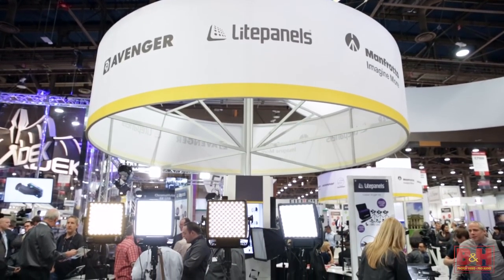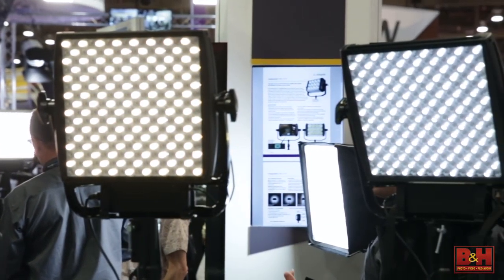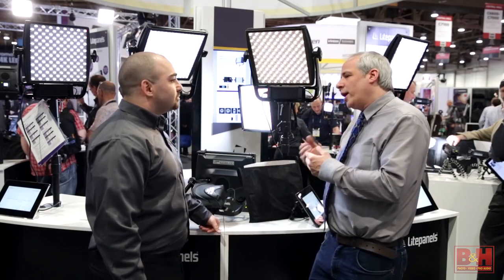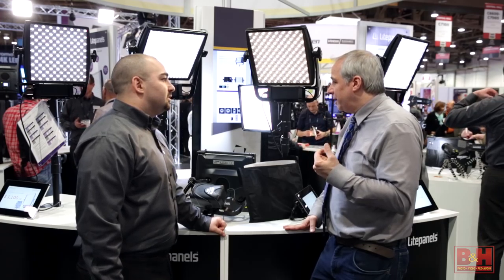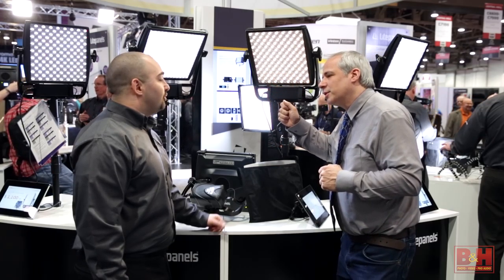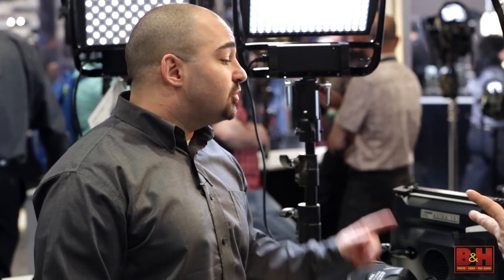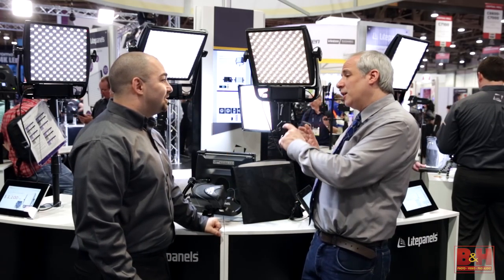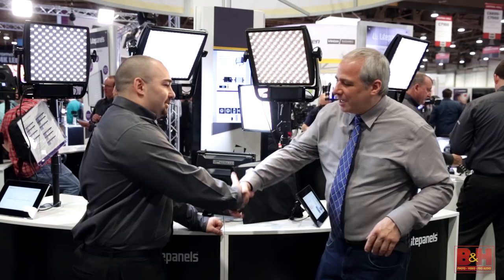NAB 2015: Litepanels Astra LED Lights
B&H Photo's Steve Gladstone meets up with Alan Ipakchian, from Litepanels, on the NAB 2015 trade show floor to take a look at their Astra series of LED lights.